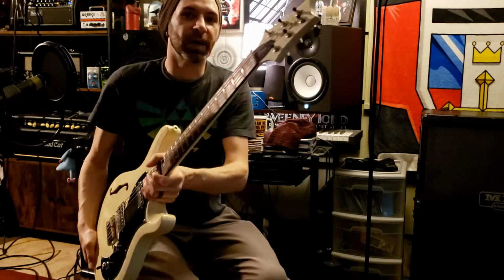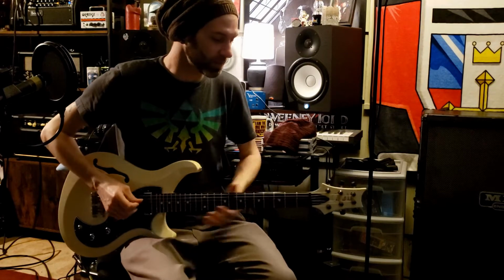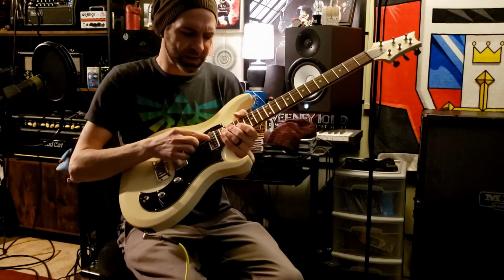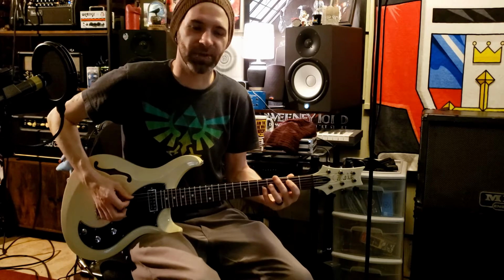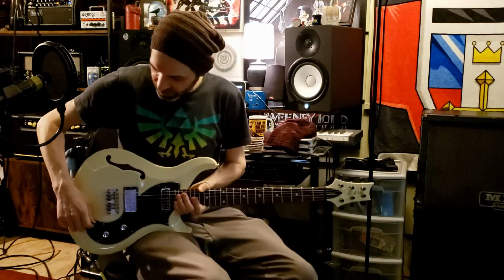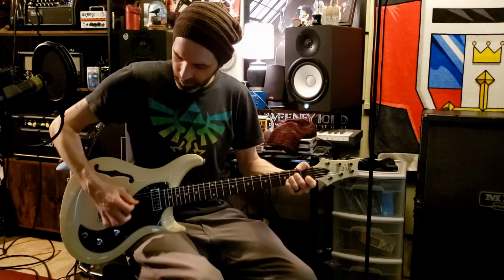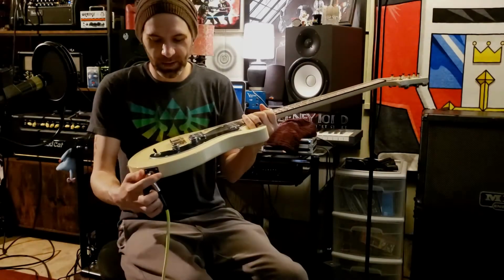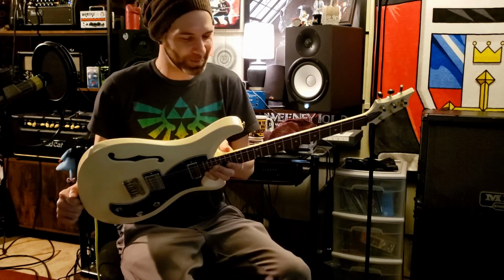Paul Reed Smith S2 Vela Semi Hollow, Antique White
Taking my new PRS S2 Vela Semi Hollow for a quick spin!!!

Also InVase on all streaming platforms